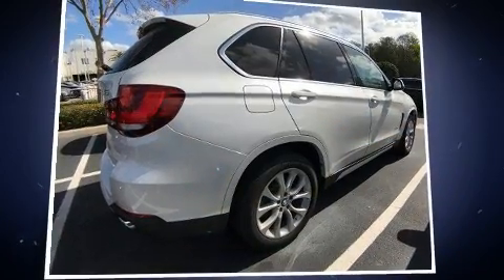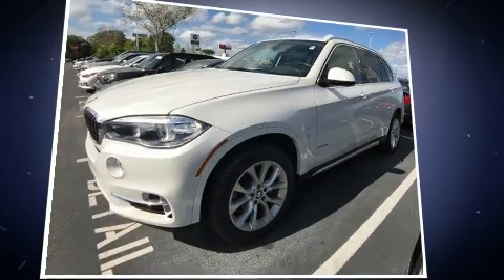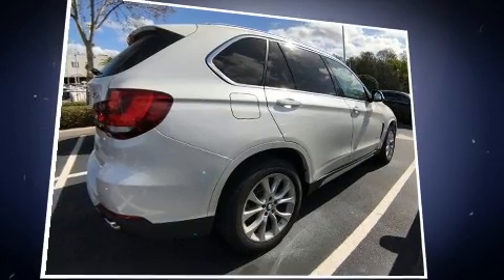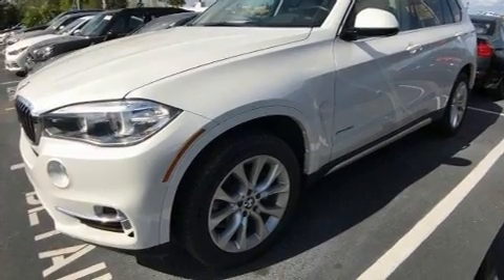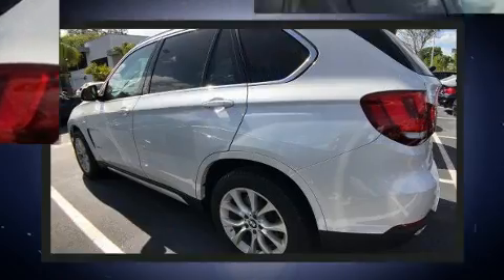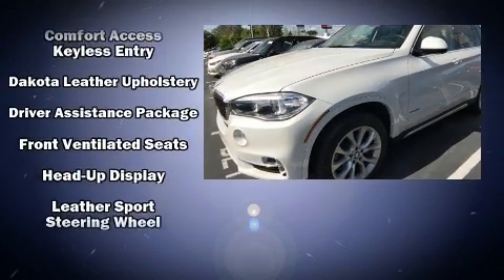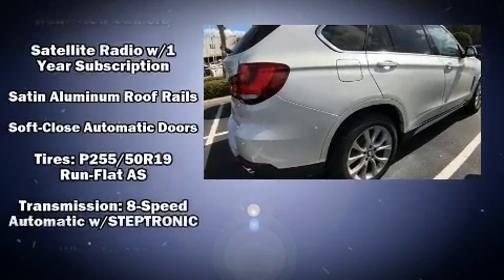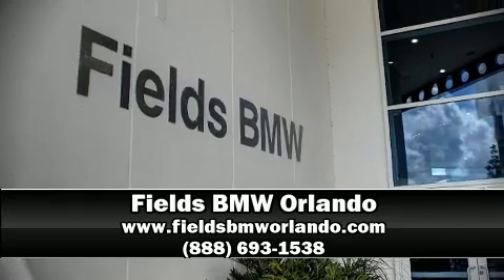2014 BMW X5 xDrive35i AWD 4dr Xdrive35i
Sensibility and practicality define the 2014 BMW X5. It features an automatic transmission, all-wheel drive, and a 3 liter 6 cylinder engine. The engine breathes better thanks to a turbocharger, improving both performance and economy. A wealth of standard features means that you no longer have to sacrifice. Like leather upholstery, a rear window wiper, adjustable headrests in all seating positions, heated and ventilated seats, turn signal indicator mirrors, power windows, a roof rack, and power seats. The unique heads-up display projects vehicle information onto the windshield, including speed, gear selection and engine speed. Drivers benefit by not having to take their eyes off the road. With high intensity discharge headlights illuminating your path, you'll always appreciate maximum visibility. BMW ensures the safety and security of its passengers with equipment such as: dual front impact airbags with occupant sensing airbag, front side impact airbags, traction control, brake assist, anti-whiplash front head restraints, a security system, an emergency communication system, and 4 wheel disc brakes with ABS. For added security, dynamic Stability Control supplements the drivetrain. It also arrives with a Carfax history report, providing you peace of mind with detailed information. We pride ourselves on providing excellent customer service. Stop by our dealership or give us a call for more information.